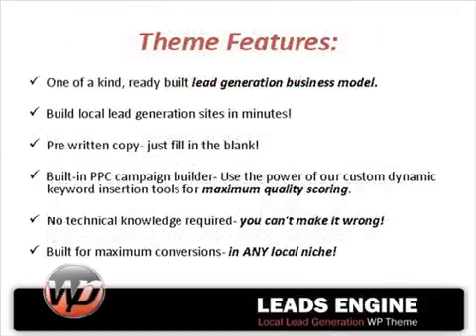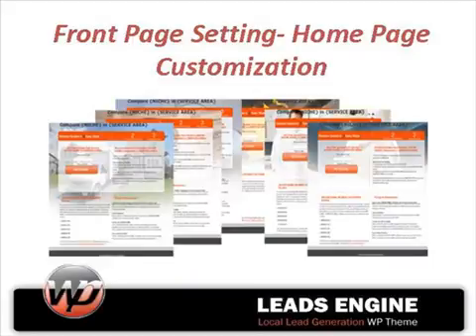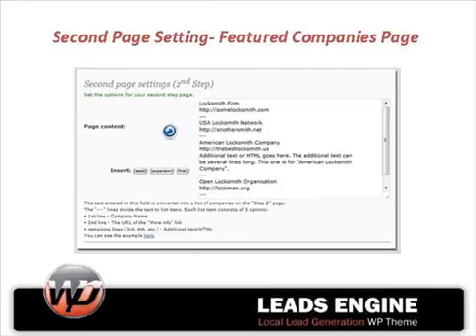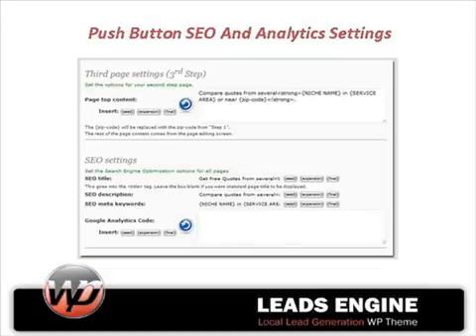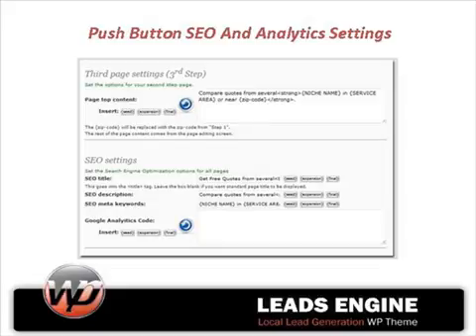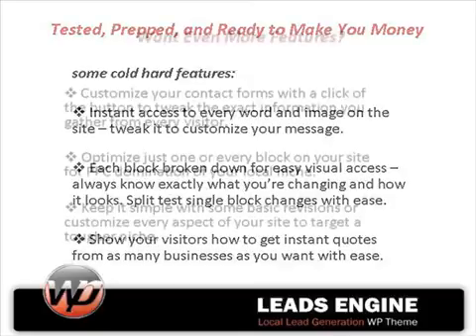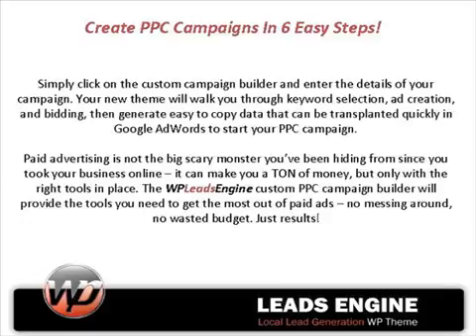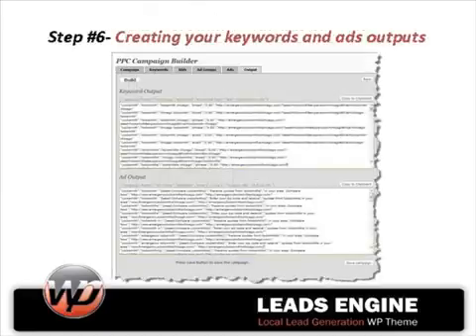Local Lead Generation Wordpress Theme With Built-in PPC Campaign Builder!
is a First of it's kind local lead generation theme- With Built-in PPC campaign builder! A complete ready to use lead generation business model for instant, sellable online leads! Including company site template, email templates and company brochure to approach clients.